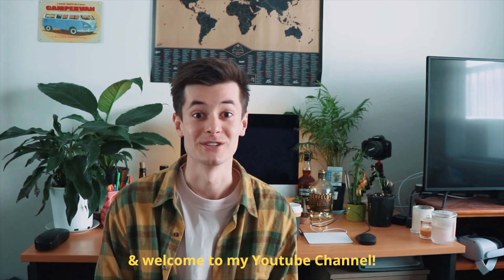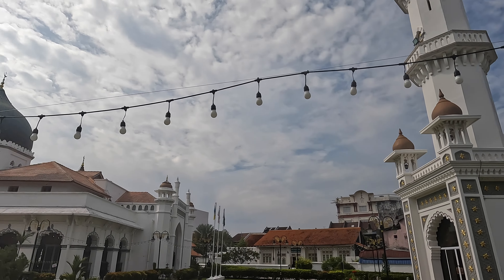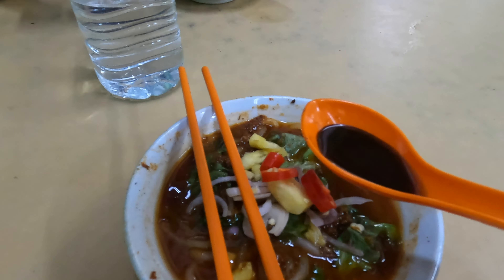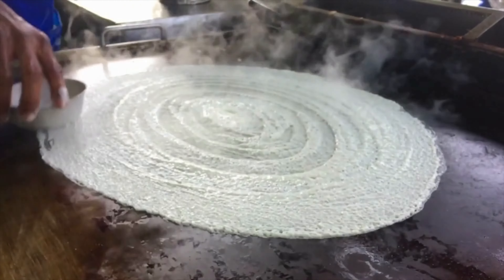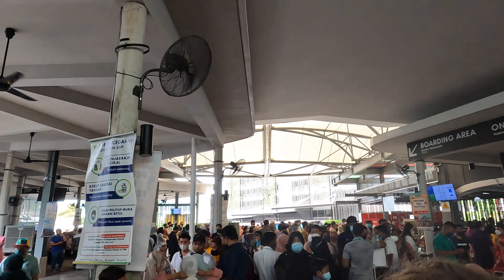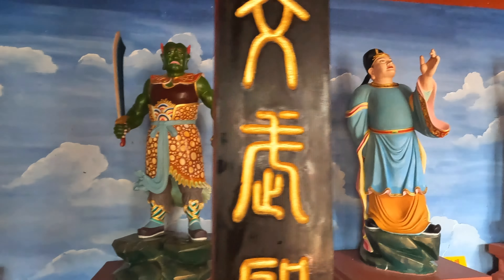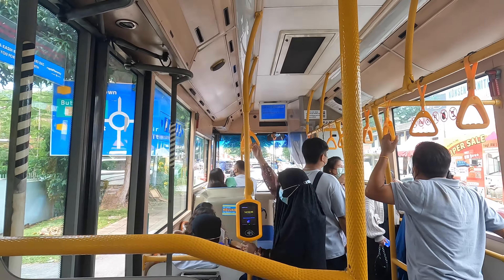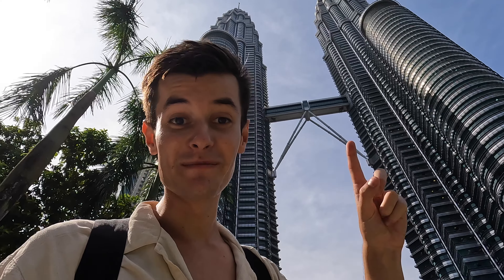PENANG TRAVEL GUIDE: TOP 5 THINGS TO DO (In One Day)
Penang's vibrant and diverse capital, George Town, is located on the Malaysian island of Penang. The city is noted for its British colonial structures, Chinese shophouses, and mosques, and was once an important Straits of Malacca commerce hub. George Town is a modern metropolis with skyscrapers and shopping complexes beyond the old town.

Today we visit Penang Hill, a hiking trail and funicular railway, which provides a panoramic view of the city. Then a stone's throw away we go. Thean Kong Thnuah Temple is a Chinese temple located at the foot of Penang Hill in Air Itam, Penang. Completed in 1869, it is the only temple in Malaysia built specifically for the worship of the Jade Emperor and becomes a focal point for the annual Jade Emperor's Birthday celebrations on the 9th day of Chinese New Year. From there we walked to More than two hundred years ago, the Bats' Cave Temple of Tua Peh Kong was established at the foot of Penang Hill, on Jalan Pokok Ceri. The temple is remarkable and unique since it is home to a few dozen bats who live in the cave inside the temple. Then just a quick walk to Jinggangshan Penang Hill Temple, the main component of the temple, which is a hall or pavilion with a standing Buddha image, is located next to it, on slightly higher ground. The entrance to the hall is marked by a large arch with the temple's name, Jinggangshan. As you ascend the stairwell towards the hall, you'll notice a great number of gilded pagodas, or stupas, lining the hill. Then finally we finished off the day at little India which is a vibrant neighbourhood with dozens of Indian clothes, jewellery, and street food shops and vendors.